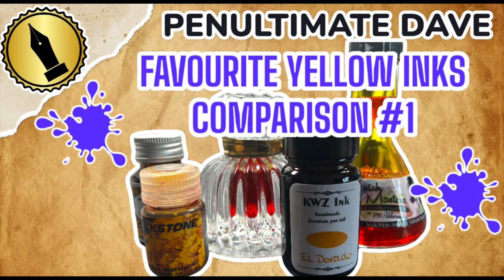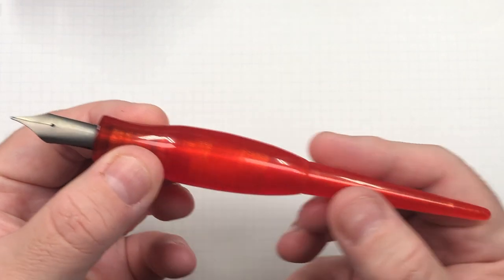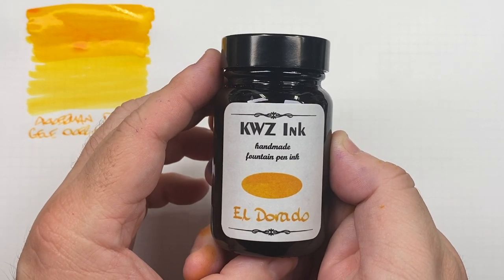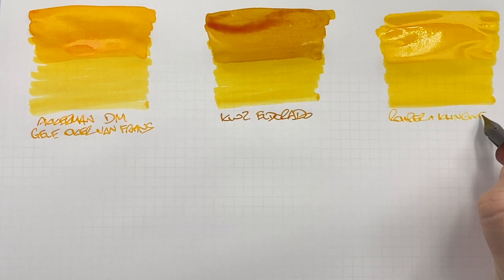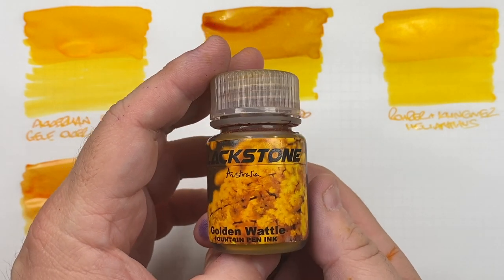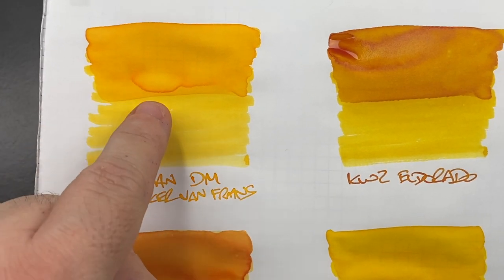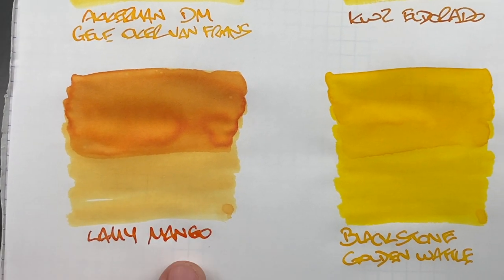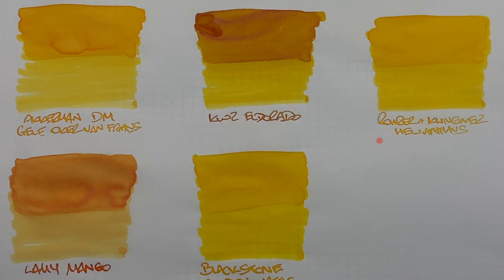Penultimate Dave’s Favourite Yellow Inks Comparison #1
In this video I show my Favourite Yellow Inks Comparison.

0:00 - Intro
0:40 - Paper I Use - Tomoe River 52 GSM White
1:11 - Notepad I use - Oxford Optik
1:49 - Empty Ink Bottle of Water
2:03 - William Shakour 3D Printed Titan Dip Pen
3:05 - Akkerman Dutch Masters Gele Oker Van Frans
4:38 - KWZ Eldorado
5:45 - Rohrer & Klingner Helianthus
6:38 - Lamy Mango
8:27 - Blackstone Golden Wattle
10:11 - Checking out Ink in more detail